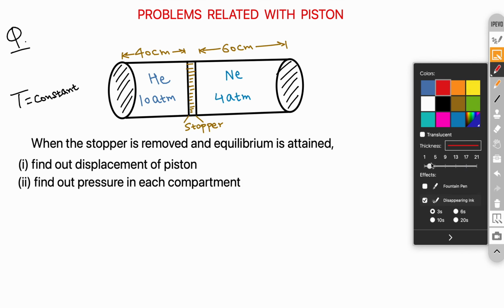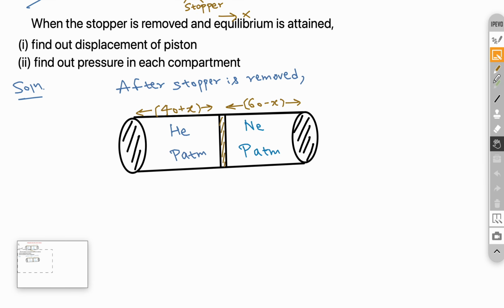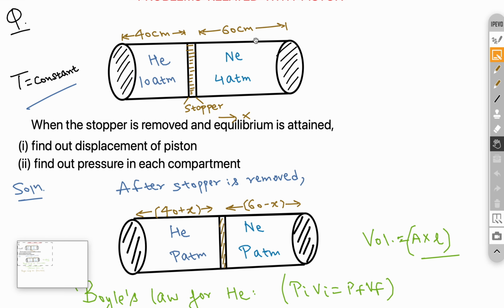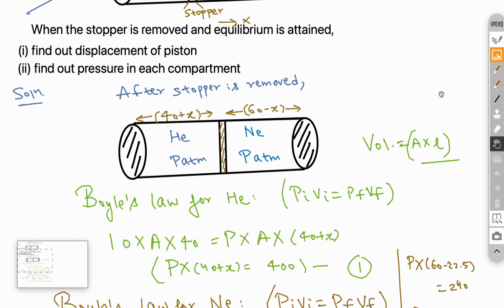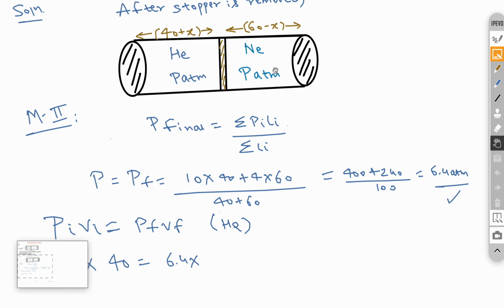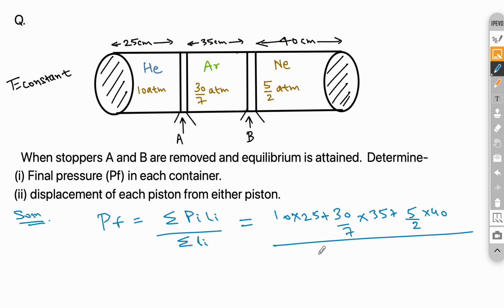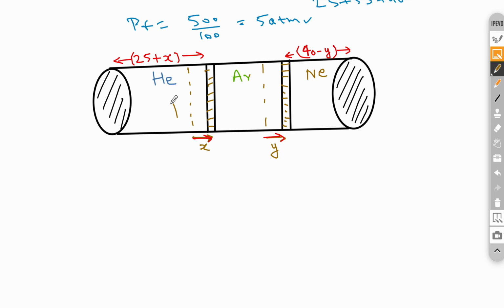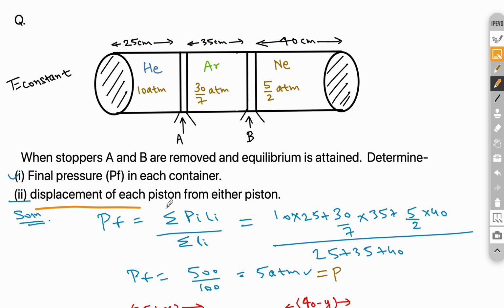PROBLEMS RELATED WITH PISTONS | STOPPER AND PISTON PROBLEMS